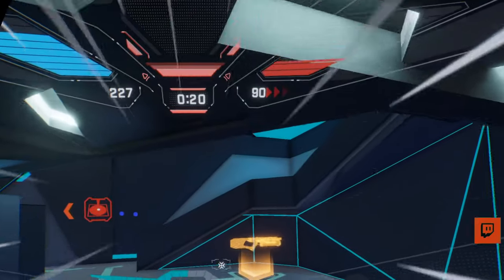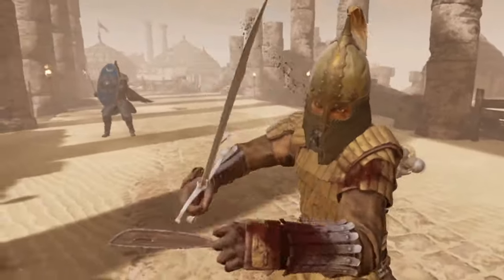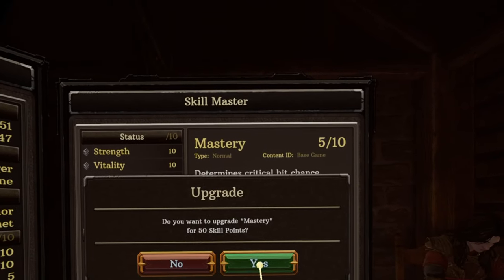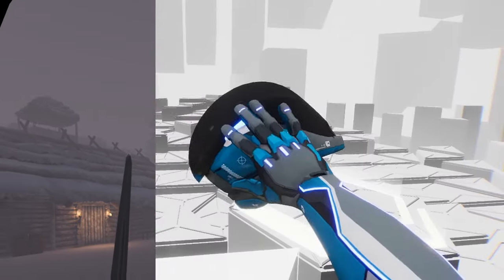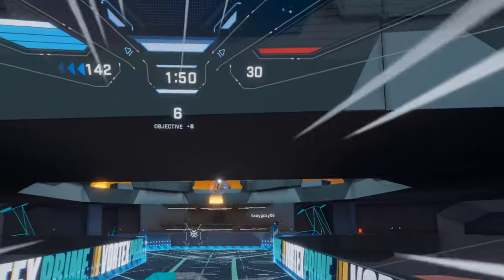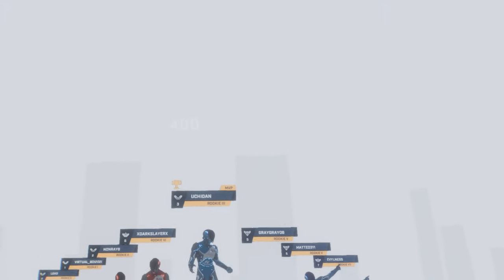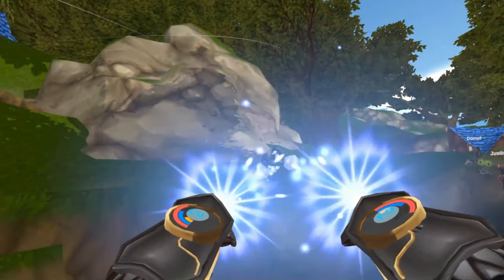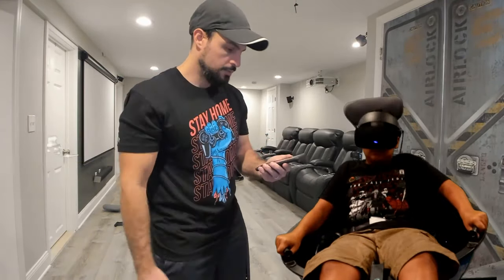New VR Games 2020 Weekly Recap | Solaris Off World Combat | Swordsman VR | Ilysia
Welcome back to the new weekly series the New VR Games 2020 Recap where I go over all the latest VR games I'm playing. Today we have Solaris Off World Combat, Swordsman VR, some updates for the upcoming VR MMO Ilysia and I'm setting up a Yaw VR.

00:00 Intro | GIVEAWAY WEEK
00:45 Swordsman VR
02:26 Solaris Off World Combat
04:03 Ilysia New Trailer
04:45 Yaw VR Coverage incoming

Way to support me (thanks)

Charles West
Connor Romanic
Kahvikone
Nerdrx
Tectas
True Killa
StudioForm VR